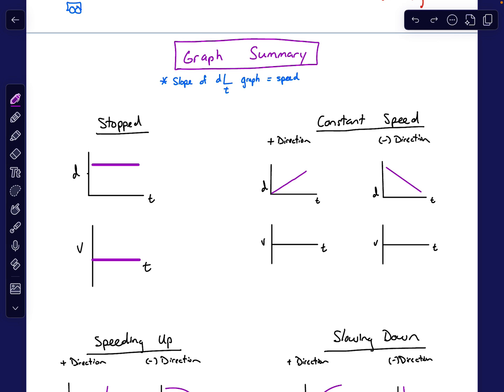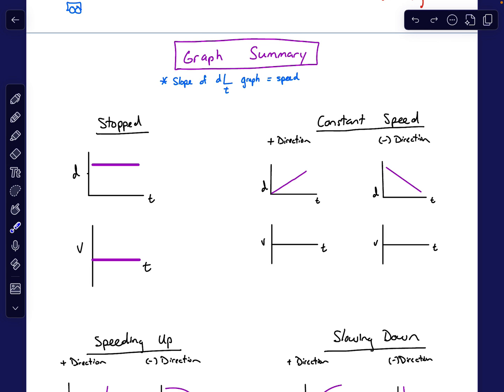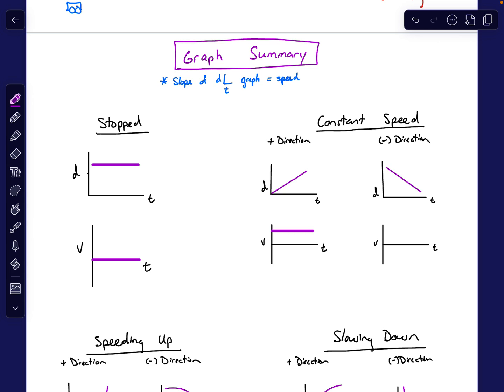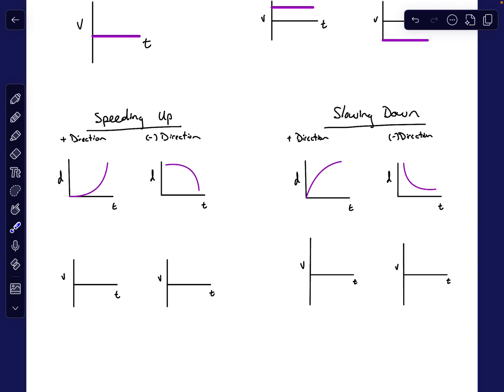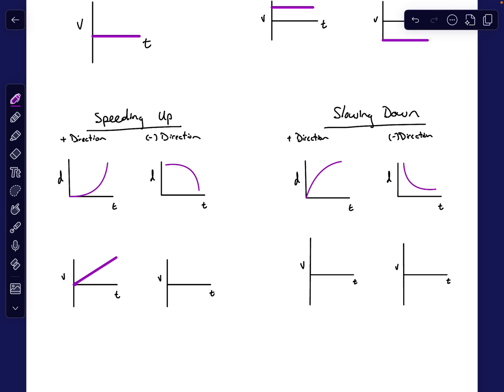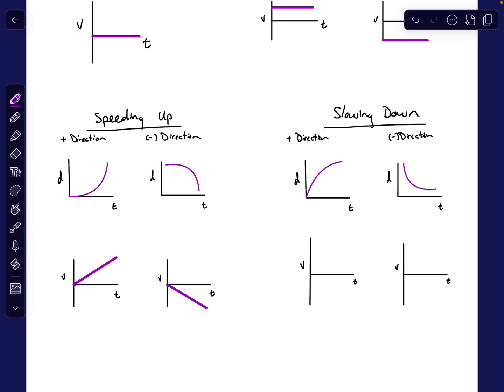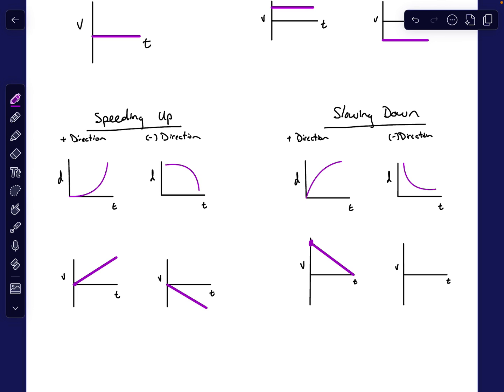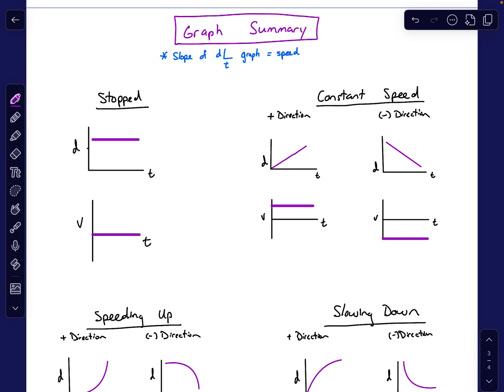U2 Physics Notes: Summary of d/t and v/t Graphs